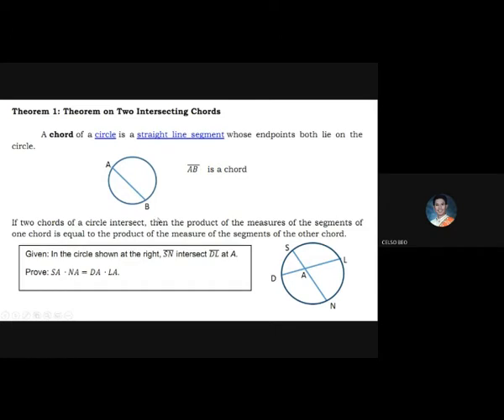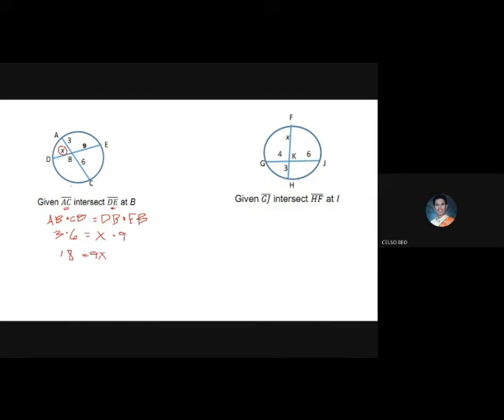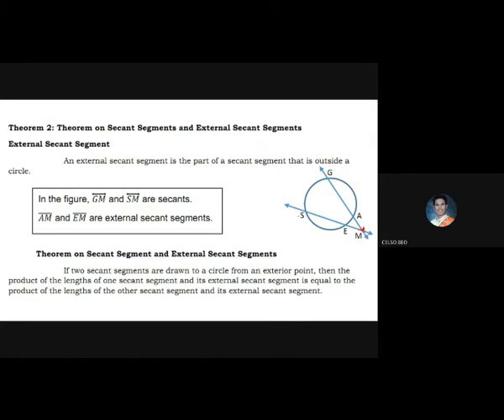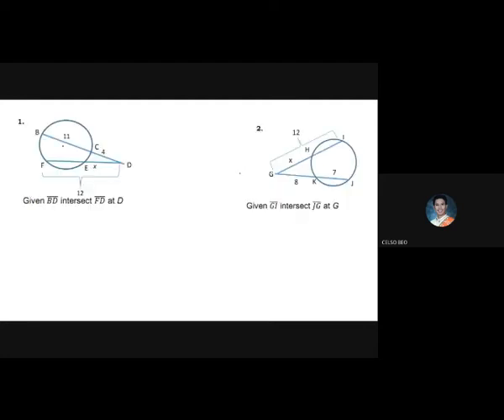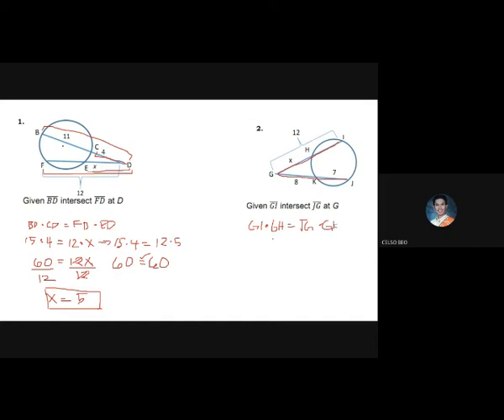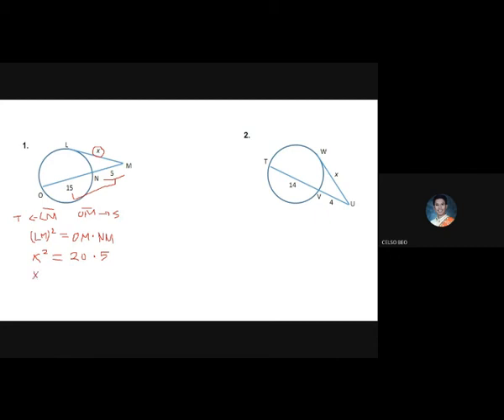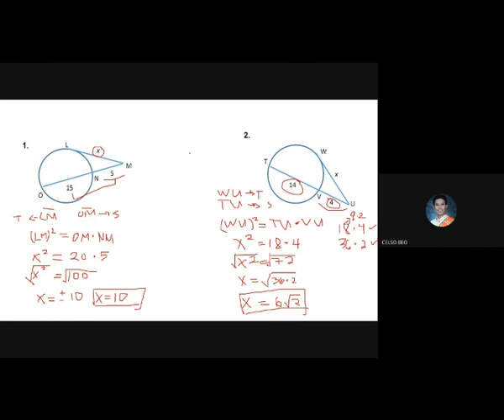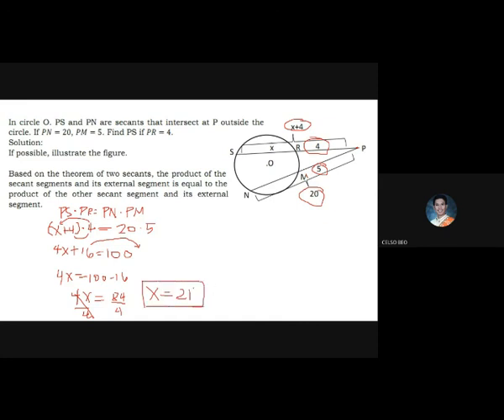CHORDS, TANGENT, AND SECANT OF CIRCLE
LESSON: CHORDS, TANGENT, AND SECANT OF CIRCLE
MATHEMATICS 10 WEEK 6 LESSON 2ND QTR

VIDEO EDITOR
ME